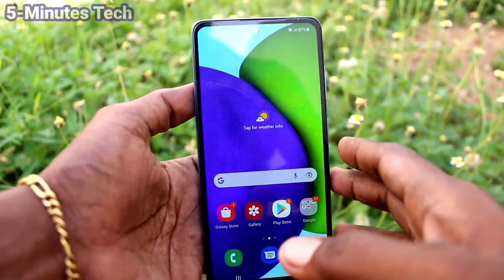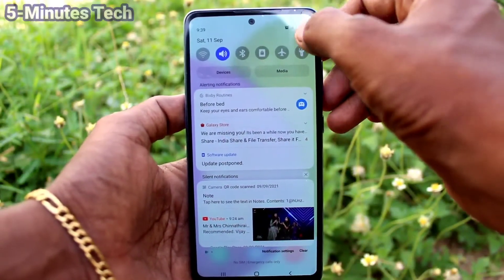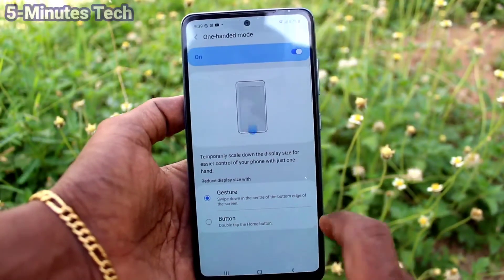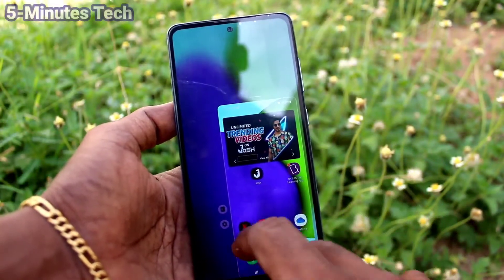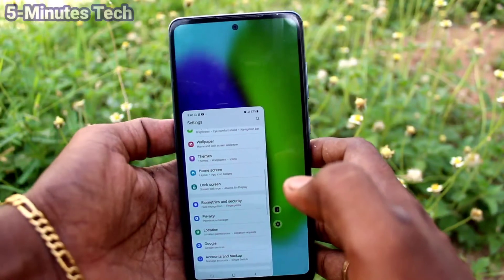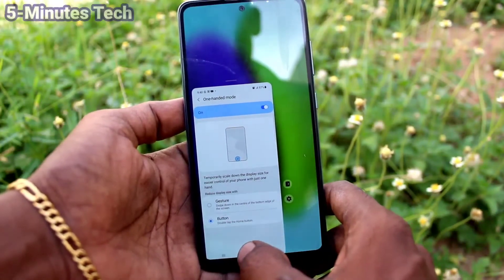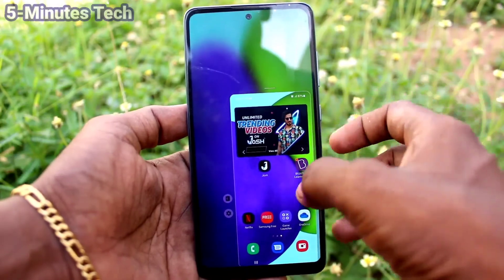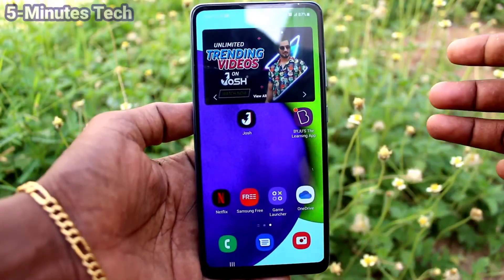How to set one handed mode in Samsung Galaxy A52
Samsung Galaxy A52 one handed mode settings: Learn here how to set one handed mode in Samsung Galaxy A52 smartphone